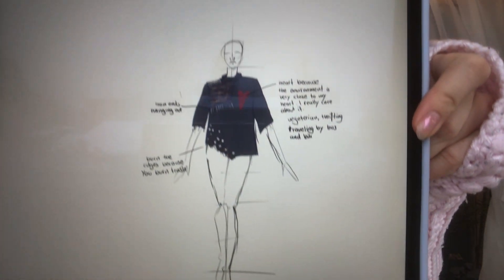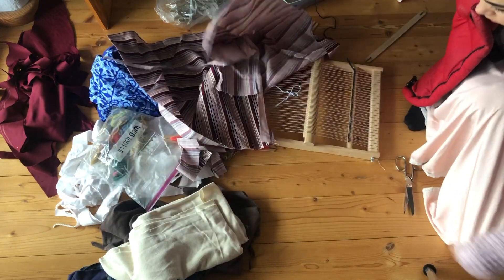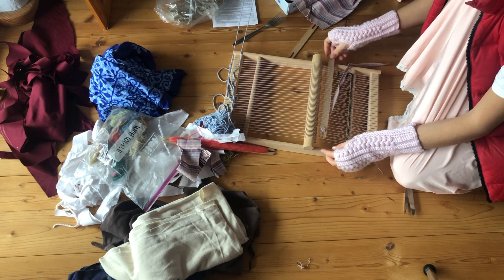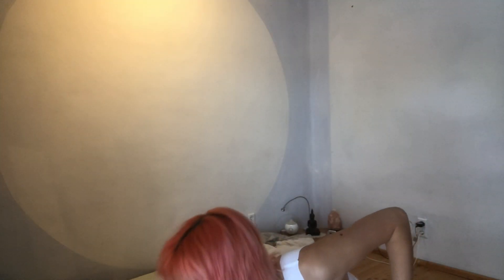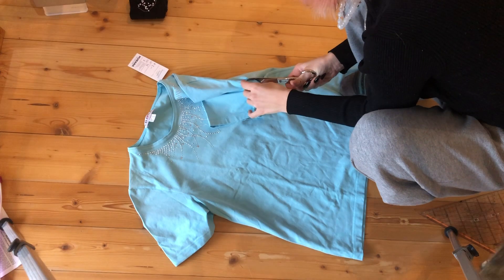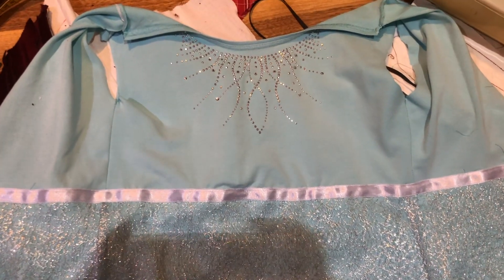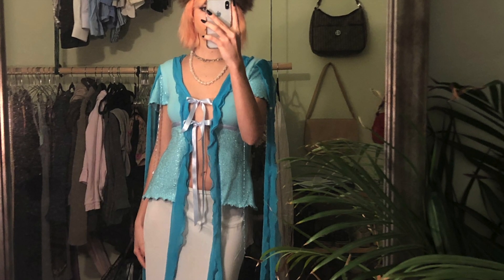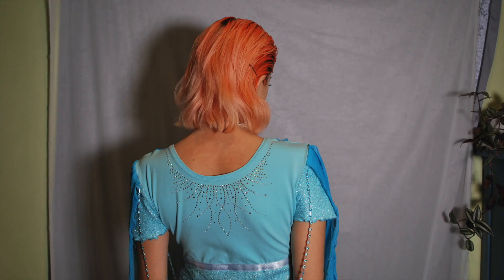I'm making a mermaid core top for university!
I'm creating a t-shirt for a practical exercise for the fashion school I applied to.

Amira._.Ogle

By The Pool by Lakey Inspired